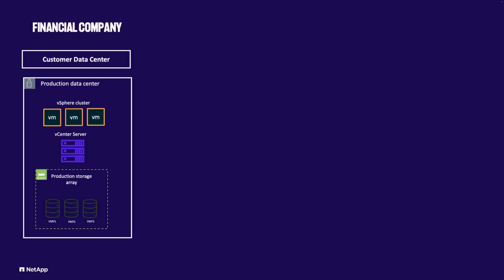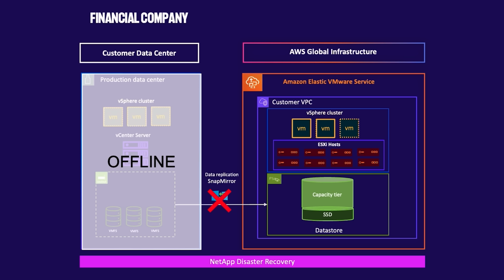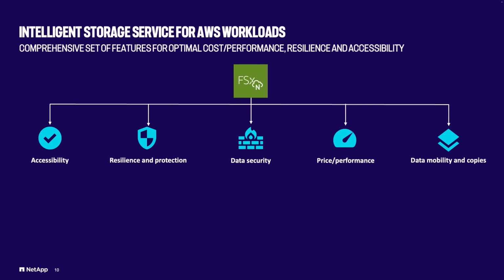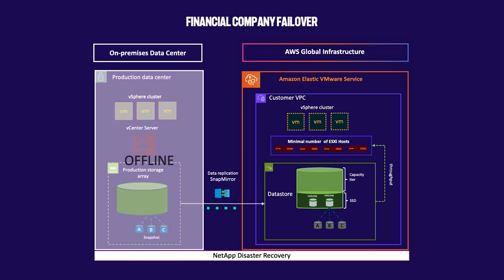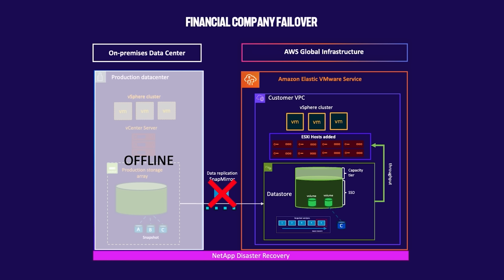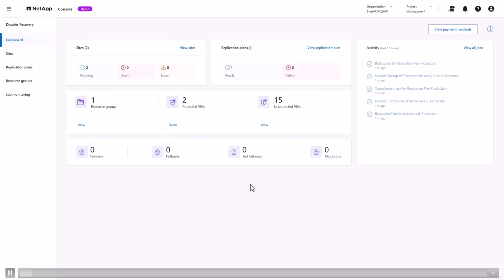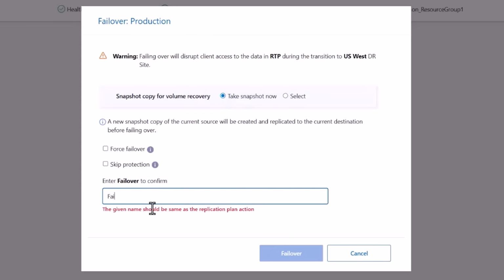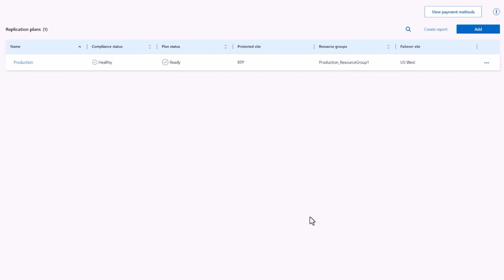VMware Workload Disaster Recovery with Amazon FSx for NetApp ONTAP and Amazon Elastic VMware Service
Amazon FSx for NetApp ONTAP Inside and Out video on a cost-effective, automated disaster recovery solution on for VMware using Amazon Elastic VMware Service (Amazon EVS) with FSx for ONTAP and NetApp Disaster Recovery.

Organizations looking to eliminate the need for a secondary data center and reduce infrastructure costs can migrate their VMware to the AWS Cloud and achieve fast recovery with low RPO and RTO. We’ll walk through how FSx for ONTAP enables efficient, non-disruptive data replication and how NetApp Disaster Recovery automates failover and failback with just one click for VMware workloads on Amazon EVS.

Chapters:
Introduction [00:00 – 1:02]
Customer story [01:03 – 03:28]
Technical explanation [03:29 – 08:06]
Demo [08:07 – 10:31]
Summary [10:32-11:47]